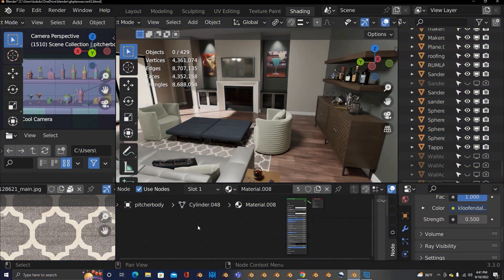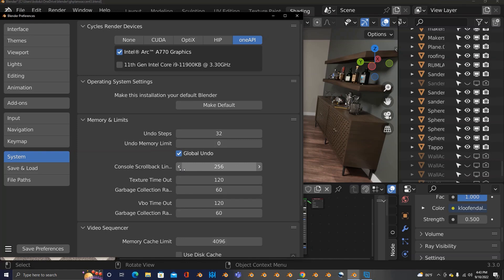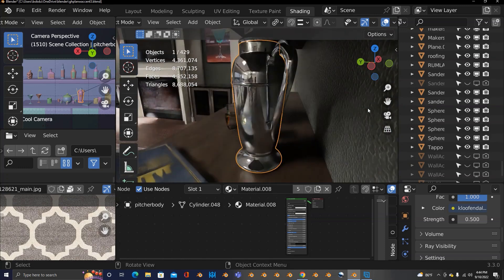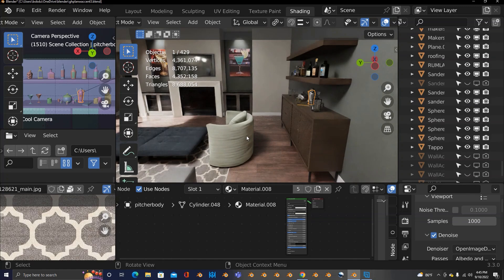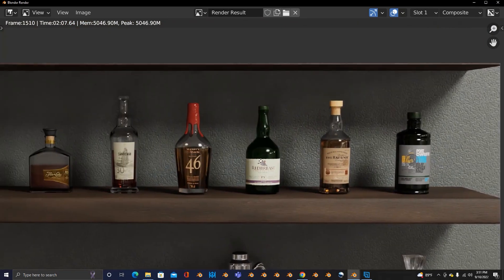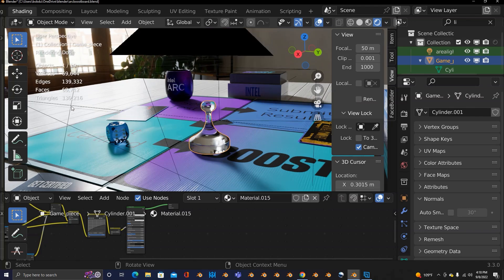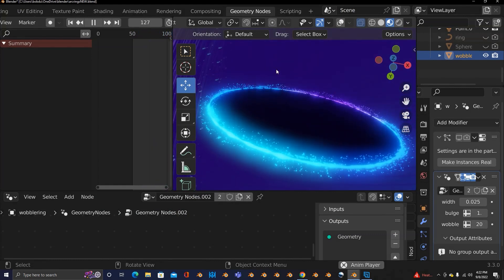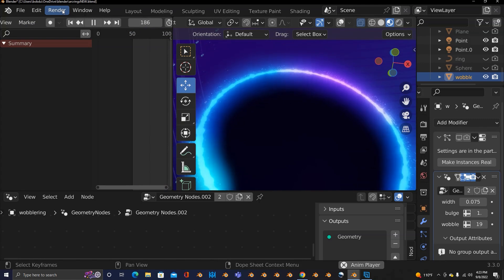Intel Arc Graphics | Blender September Update Demo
Blender's September 3.3 update adds Intel GPU hardware support for the Cycles renderer! Join Bob Duffy to see Cycles rendering using an Intel Arc A770 GPU.

*Pre-release Notes: At the time of this post, Intel drivers for Intel Arc A770 GPUs have not been published. Be sure to use the latest drivers and check the release notes.